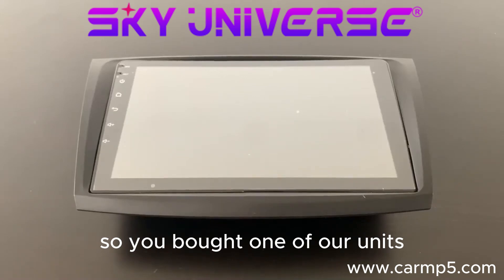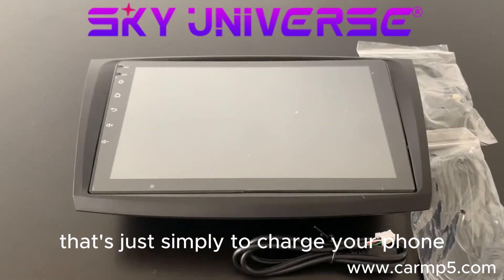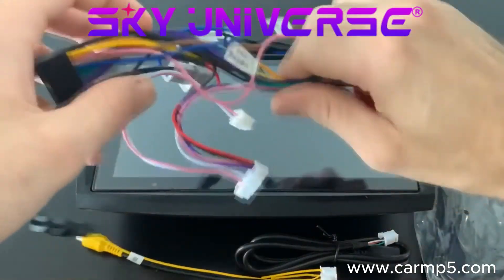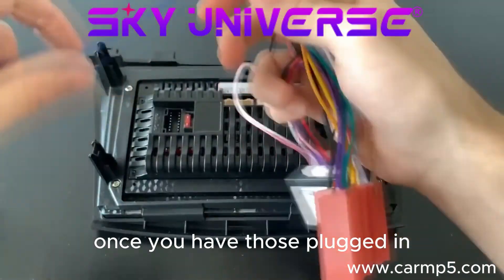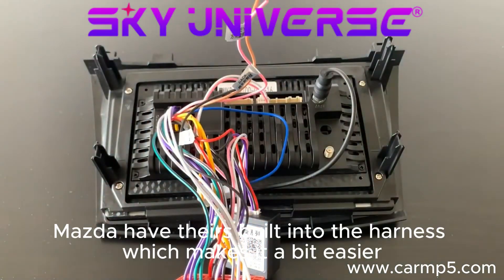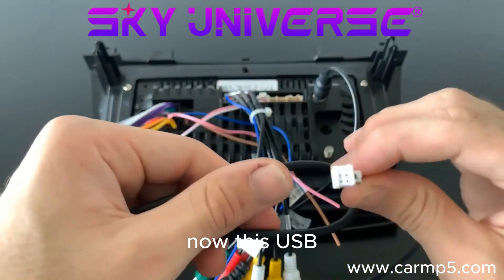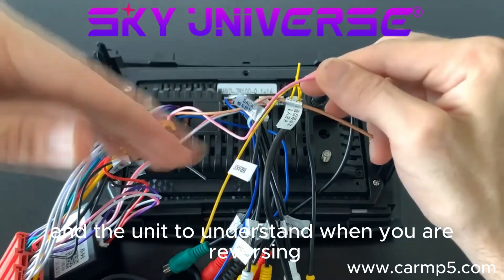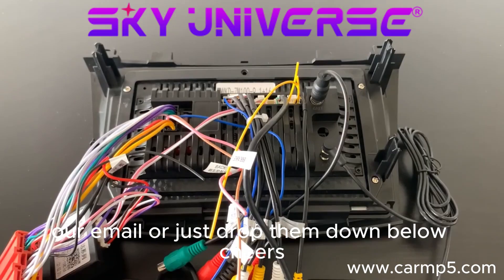Android 9‑13 Host Installation Record: 9/10inch—FixMyDash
1. This video is based on a real-world American vehicle (12V electrical system). For domestic heavy-duty vehicles using 24V or different power grids, please ensure you carefully measure the line voltage and use a 15A or higher fuse and 16AWG or higher wire for proper wiring.
2. The Android car-mount installation process depends on the specific motherboard manufacturer's ROM version. It is recommended to back up the .img image on a PC before performing an OTA update.
3. Before using the FixMyDash service, be sure to read the "Model Description" and "Restore Work Order Template" to ensure your video recording and wiring methods comply with the vehicle's hardware specifications.
4. This video does not include vehicle safety testing and is for reference only. For official installation, please follow the safe parking, power off, and stability check procedures, and proceed only after verification by a professional technician.